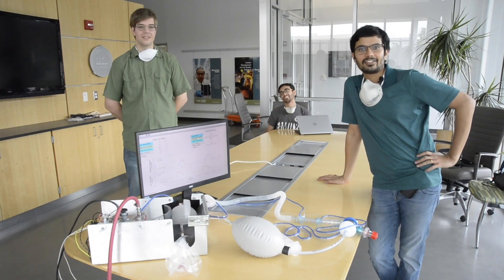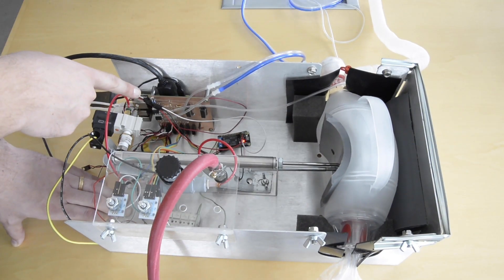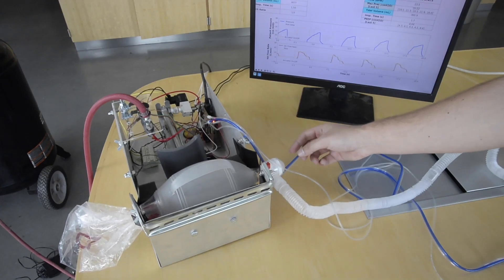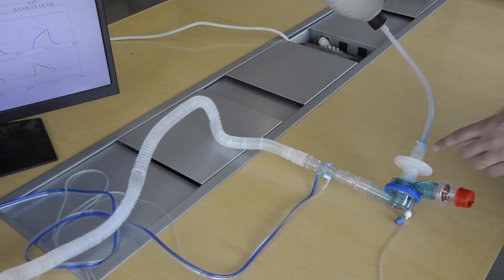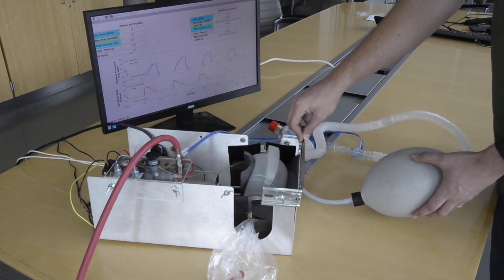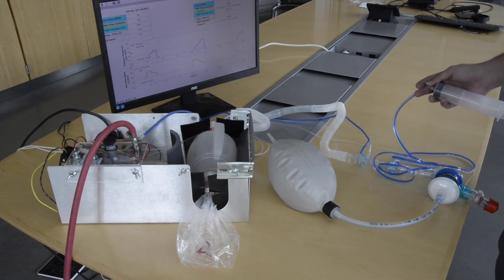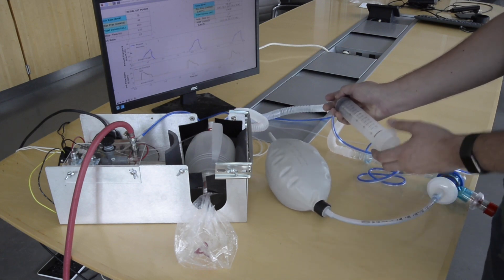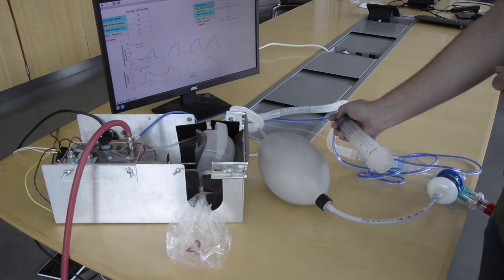Open-AirVent GT Emergency Ventilator Demo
A research team at the Georgia Institute of Technology has created a prototype for a low-cost, portable emergency ventilator that uses electronic sensors and computer control to manage key clinical parameters such as respiration rate, tidal volume (the amount of air moved into and out of the lungs during each cycle), inspiration/expiration ratio, and pressure on the lungs.